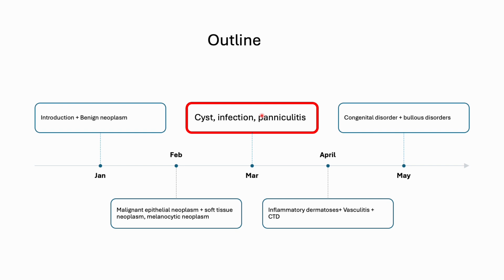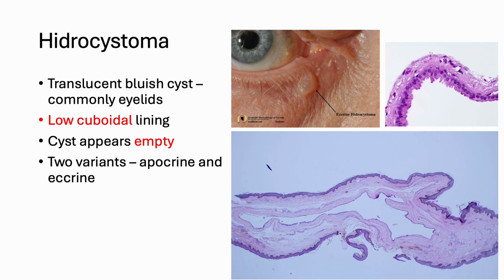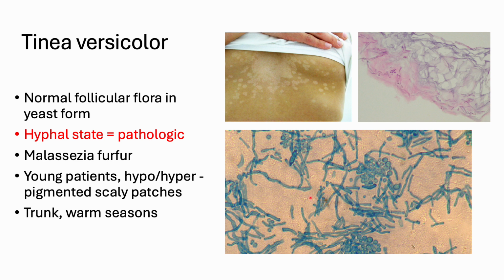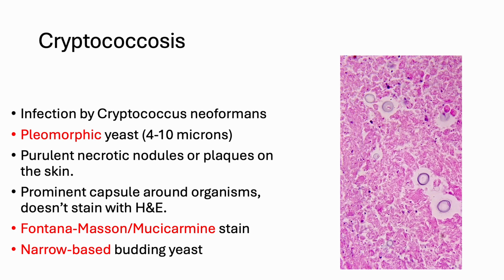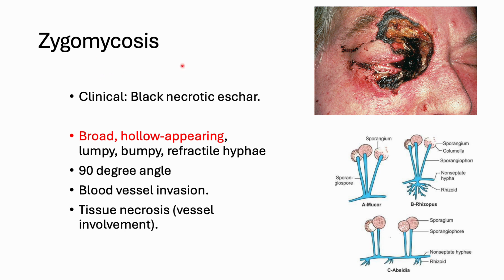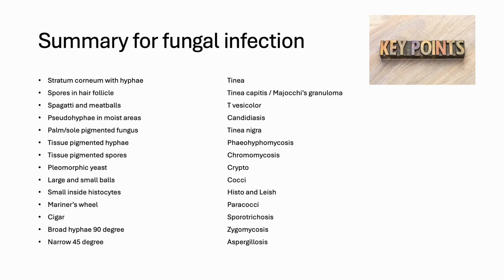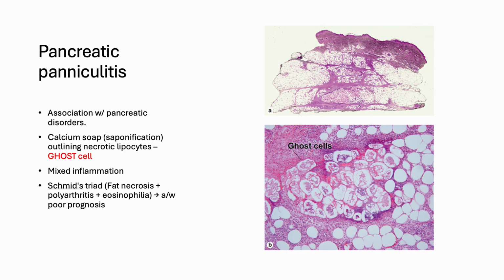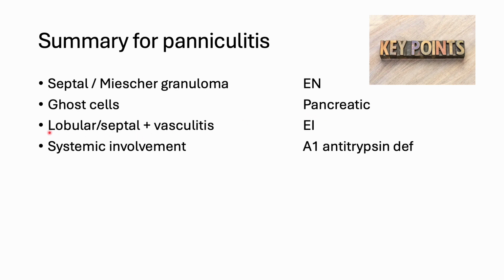3 - Dermpath for LSU March